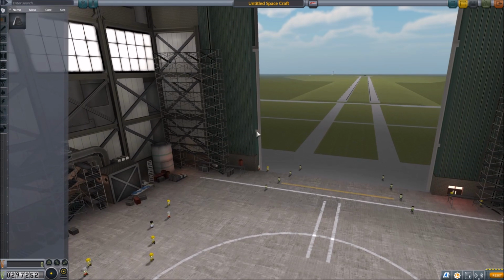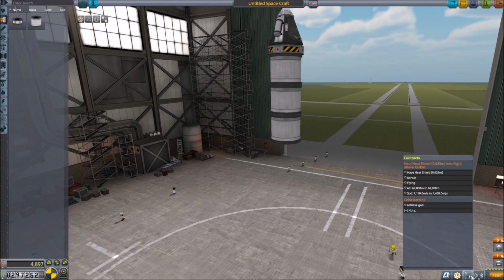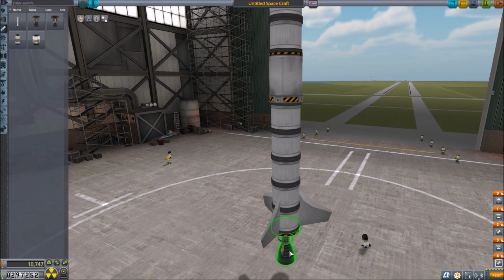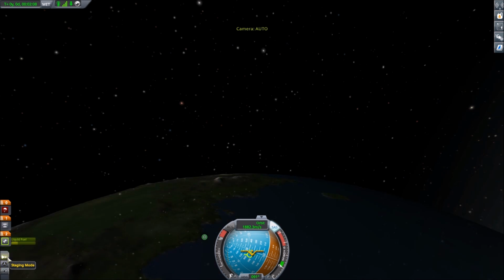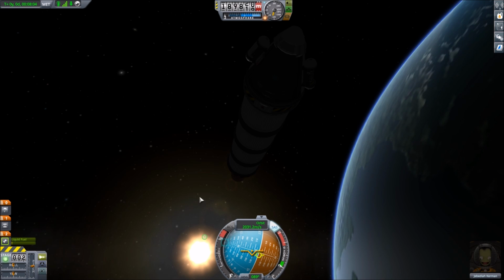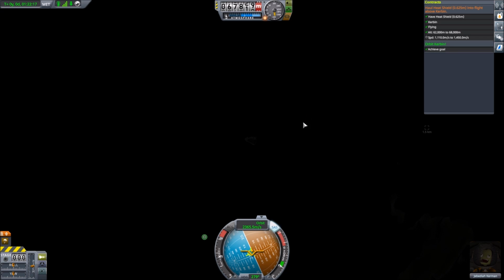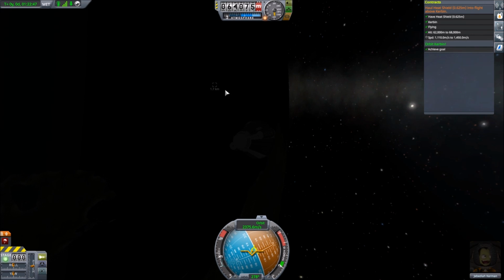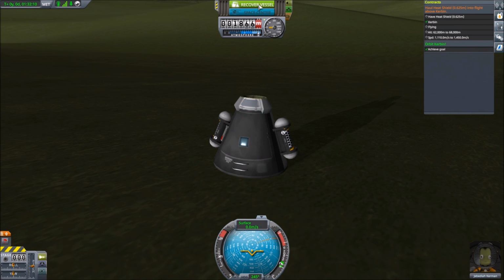KSP Reality 3- Orbit Achieved!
In this series I will explore using Kerbal Space Program to teach some of the basics of Orbital Systems. I will be playing in a career mode, and explaining some of the things that are real and aren't. I'm also going to show that making mistakes can be fun!

For more information on what I am doing, / To help support this and future efforts To see more information about Kerbal Space Program,